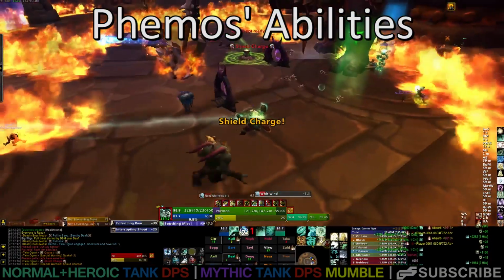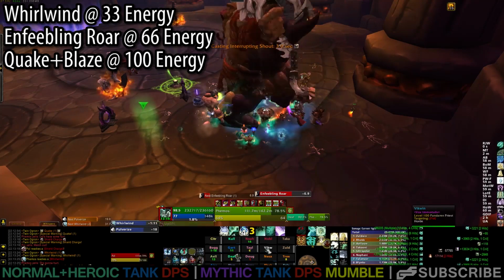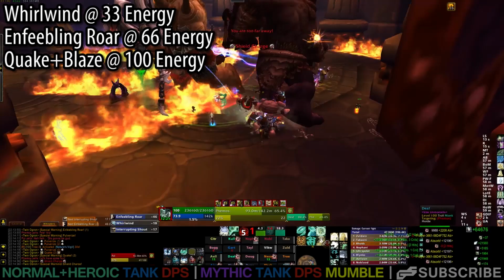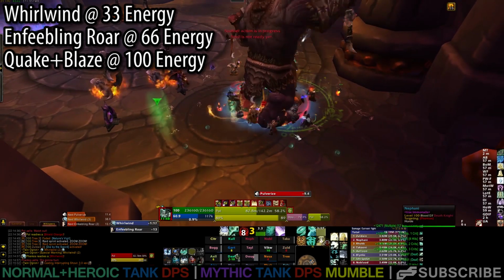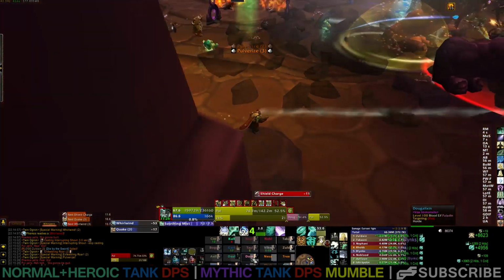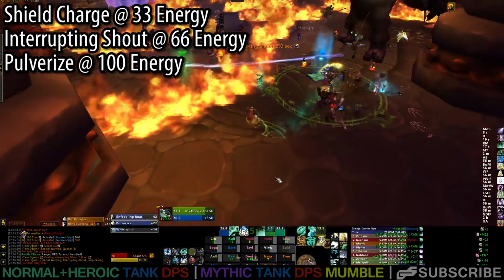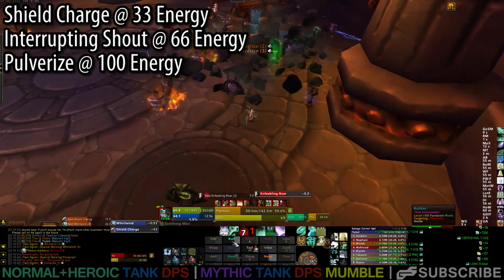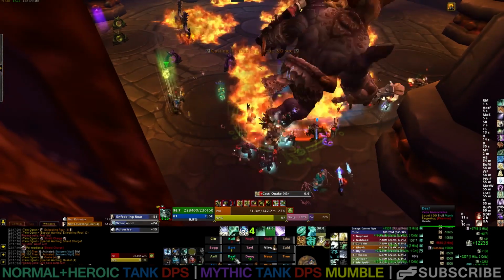Normal+Heroic Twin Ogron DPS Guide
A Vox Immortalis Commentary Guide to the Normal/Heroic difficulty Twin Ogron encounter in Highmaul.

Overview: 0:00
Phemos' Abilities: 0:40
Pol's Abilities: 3:07